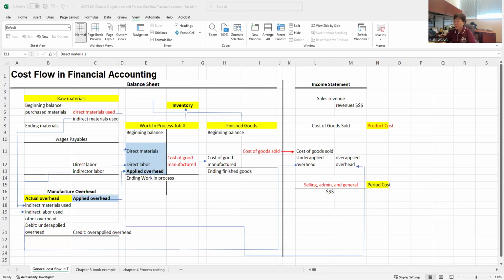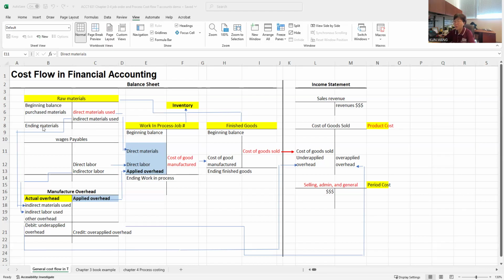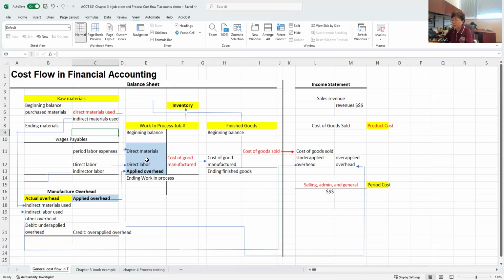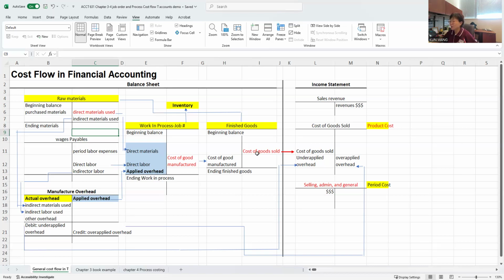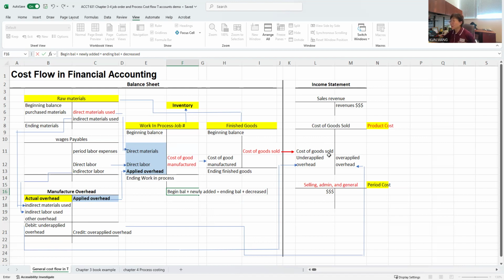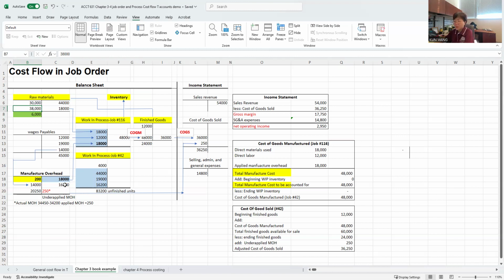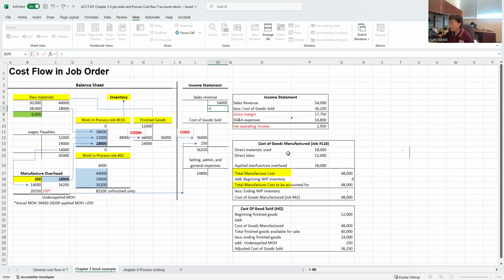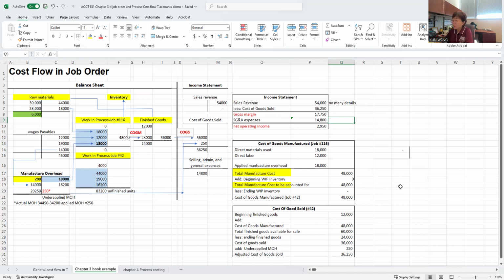ACCT 631- Chapter 3 Cost flow in Excel